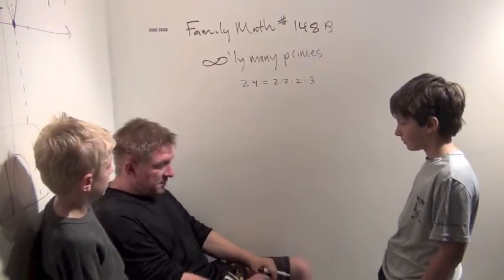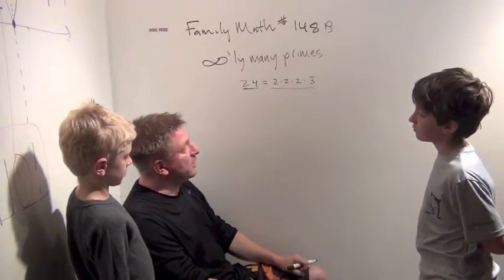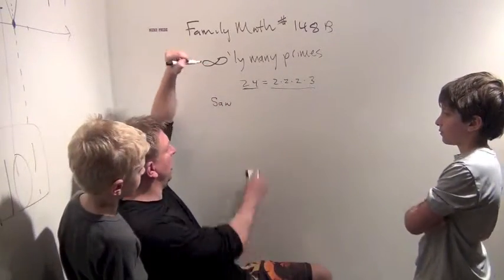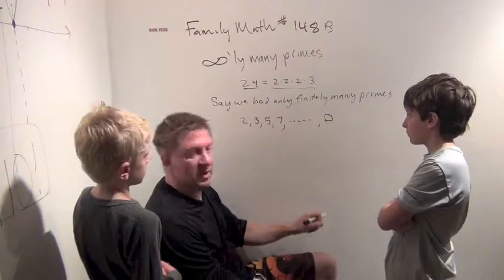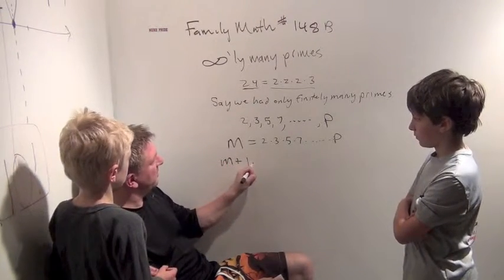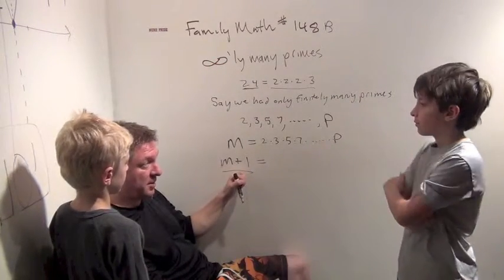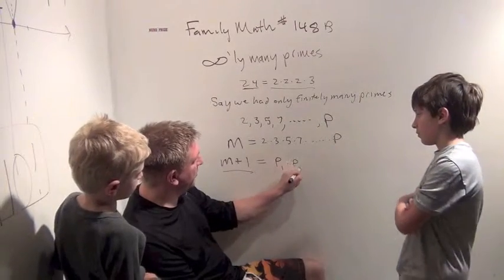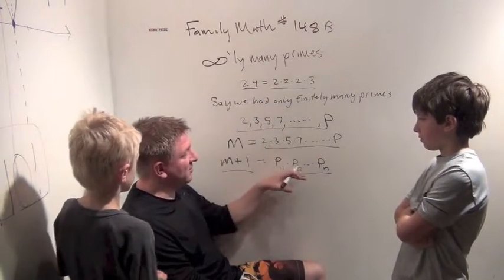FamilyMath148b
A simple proof aimed at kids for why there are an infinite amount of prime numbers.